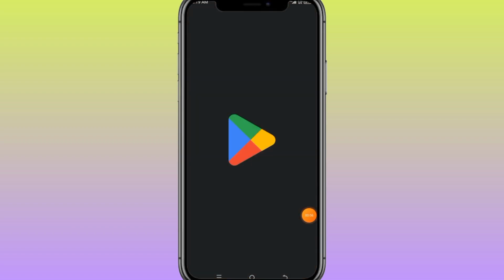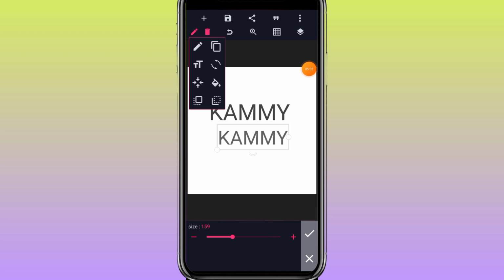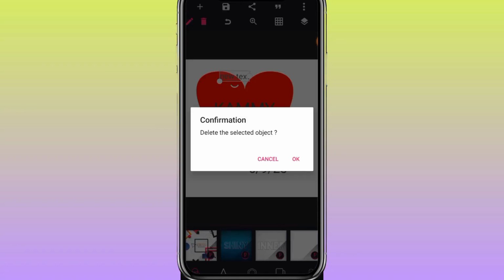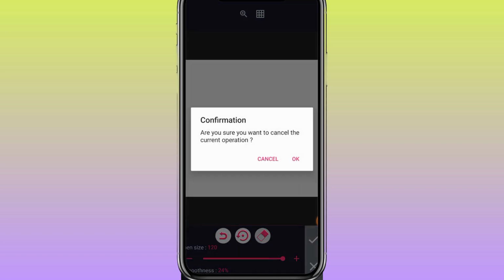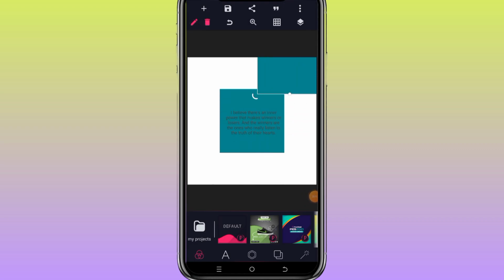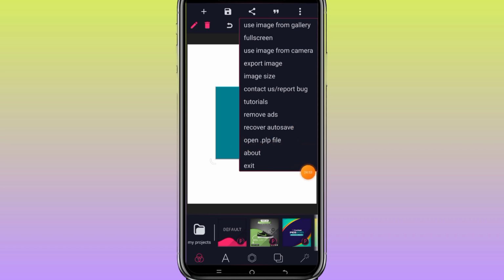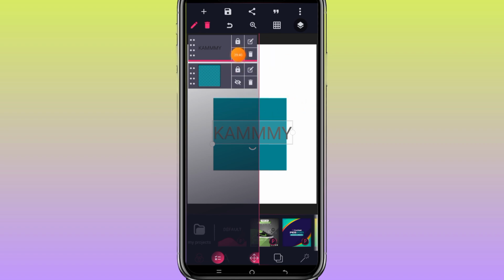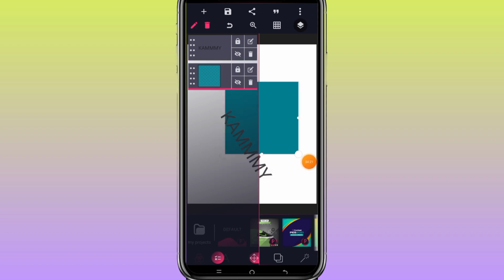Master pixellab like a pro( part one)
Ready to master PixelLab? In this video (Part 1), I was able to break down all the tools you see at the top of your screen when using PixelLab. What they do, how to use them, and tips to make your designs easier and faster. Whether you're a beginner or want to upgrade your design game, this tutorial is perfect for you.

•  Tools Covered:
•  Add Text, Import Images, Draw Tool
•  Layers, Save Project, Export
•  Undo/Redo and more